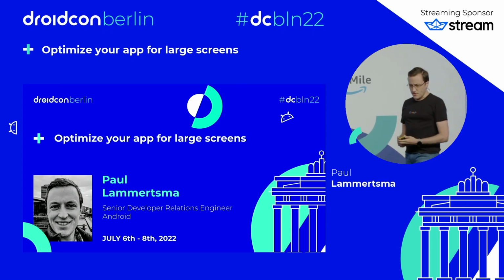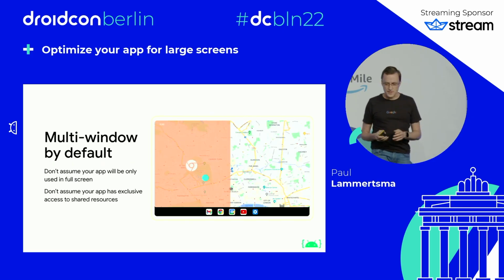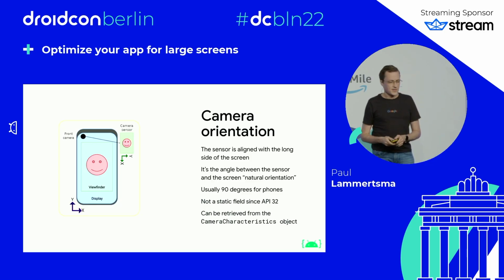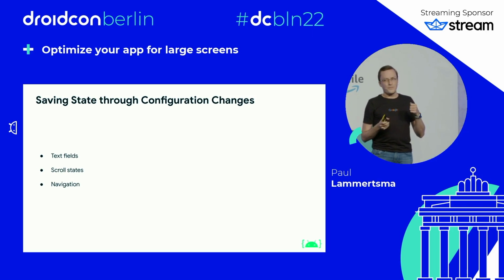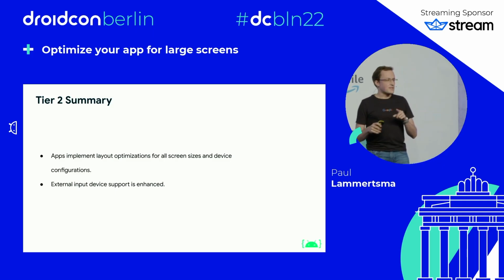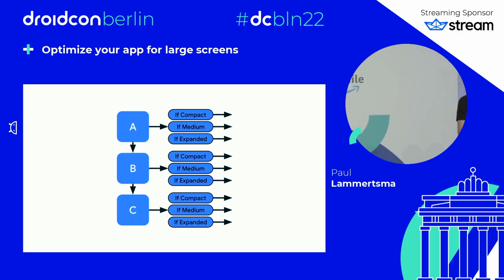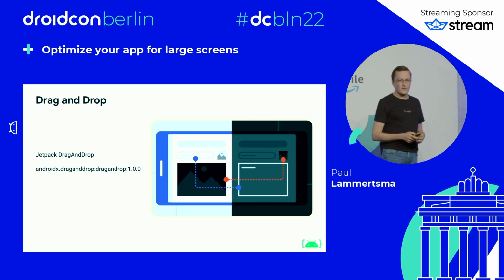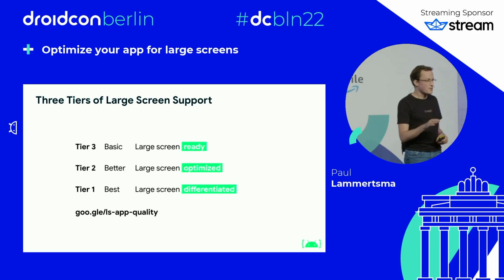Optimize your app for large screens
By Paul Lammertsma

The rising popularity of tablets and foldable devices unlocks opportunities to address a new range of users in innovative ways. A responsive UI allows you to easily build this experience. In this talk, you’ll get an understanding of what’s available for developers to support large screens. We’ll cover new APIs like Compose for large screens and Jetpack WindowManager, Activity Embedding, Drag and Drop, camera and more. By the end of this session, you’ll have all the skills you need to create and test responsive UIs on Android so that users love your app no matter what device they’re using it on.